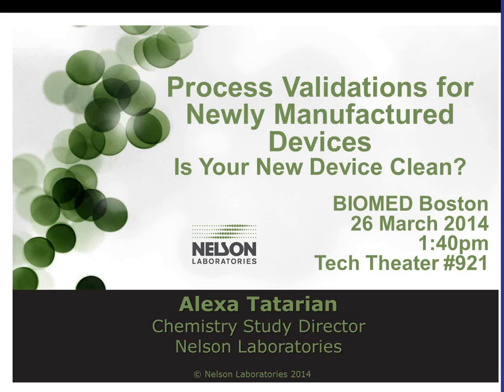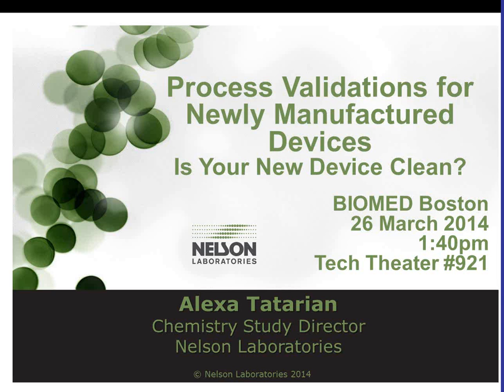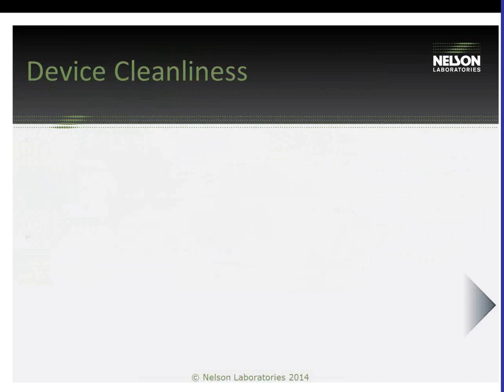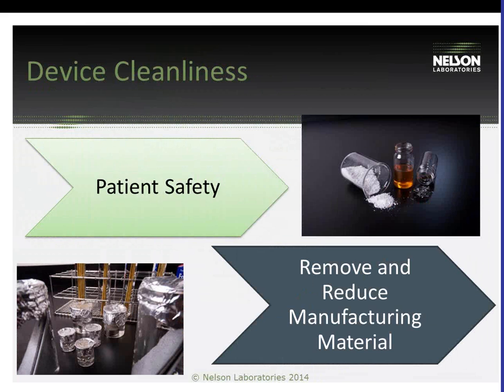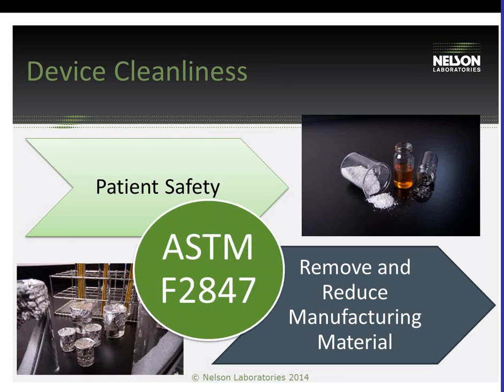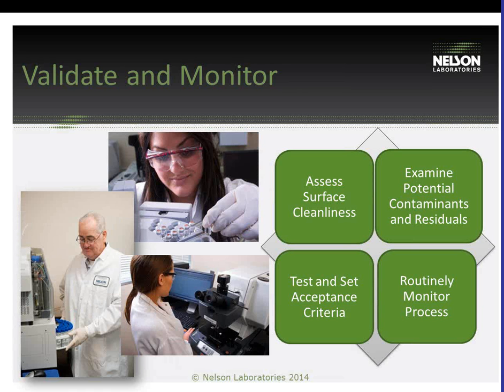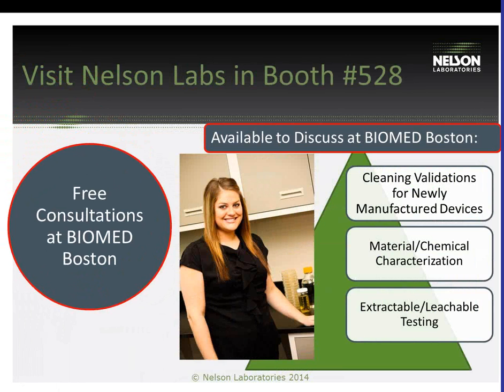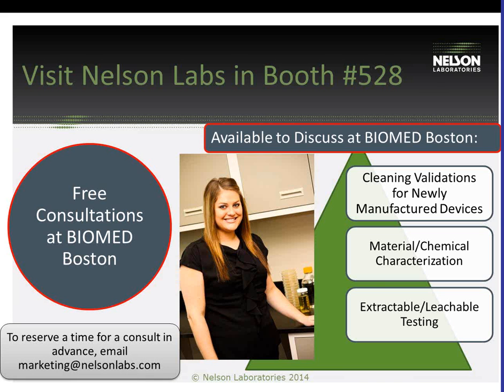Presentation: Process Validations for Newly Manufactured Devices- Is Your New Device Clean? Overview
During the two-day conference and showcase, Alexa Tatarian, Material Characterization and Process Validation Scientist at Nelson Laboratories, will be presenting at the Tech Theater on Wednesday March 26th at 1:40 pm. She will be presenting Process Validations for Newly Manufactured Devices- Is Your New Device Clean? to help manufacturers understand how to properly monitor and assess the cleanliness of their finished product and key factors that affect cleanliness during the manufacturing process.